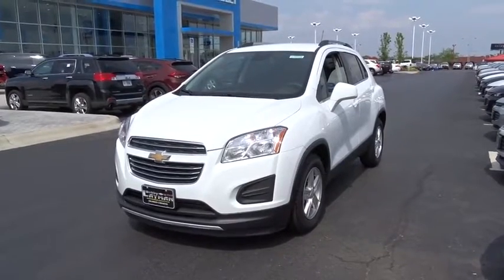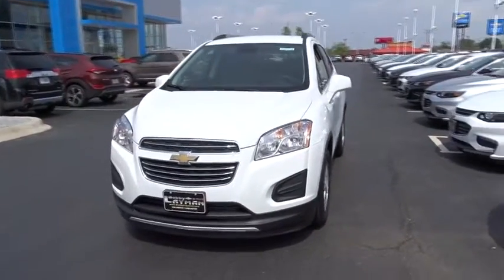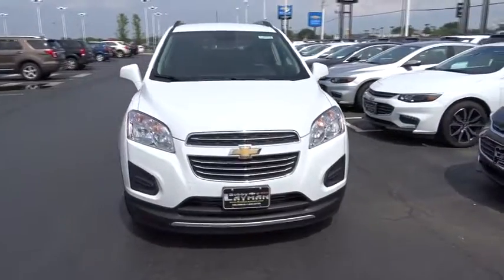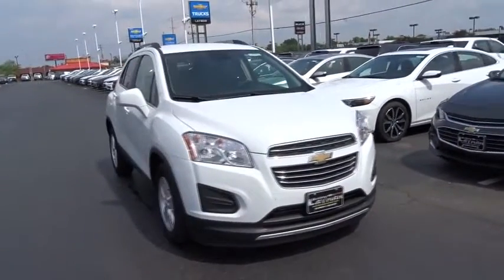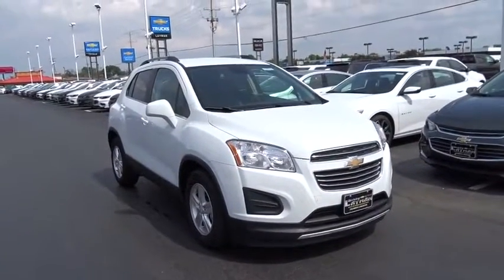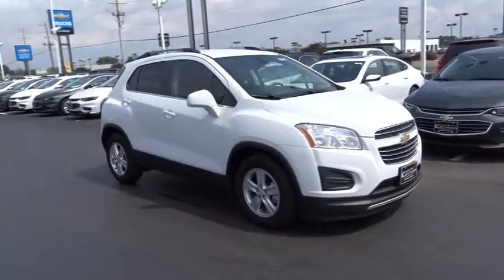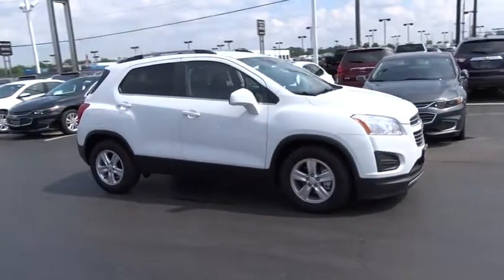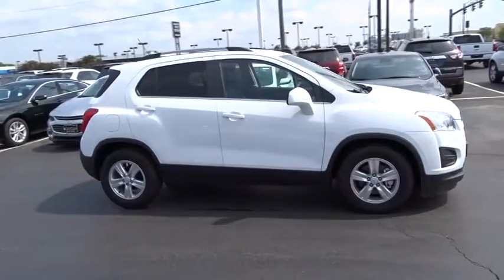2016 Chevrolet Trax Columbus, London, Springfield, Hilliard, Dublin, OH GB560530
2016 Chevrolet Trax

Trax 1LT, 4D Sport Utility, ECOTEC 1.4L I4 SMPI DOHC Turbocharged VVT, 6-Speed Automatic, FWD, Summit White, and Cloth. Drive this home today! Confused about which vehicle to buy? Well look no further than this good-looking 2016 Chevrolet Trax. This wagon is nicely equipped with features such as 4D Sport Utility, 6-Speed Automatic, Cloth, ECOTEC 1.4L I4 SMPI DOHC Turbocharged VVT, FWD, Summit White, and Trax 1LT. When H2O starts showing up in the weather forecast, the FWD power delivery will help keep you in control of things. Please Call OR Text our Friendly and Professional Internet Department to qualify for these Special Internet Prices!!! Brad at Dominique Martin or Dawn Speights Tamereka Boklers *** For Special Fleet Incentives please call Jack Morris or James Maley . Price does not include Tax, Title and License; Price includes: $500 - Chevrolet National Purchase Bonus Cash. Exp. 06/30